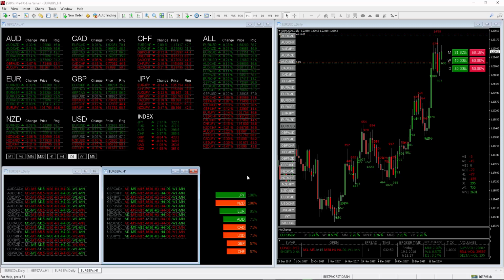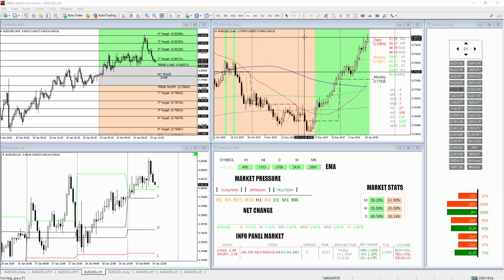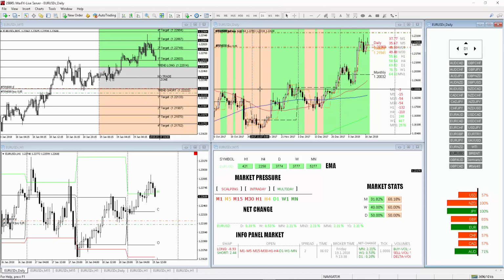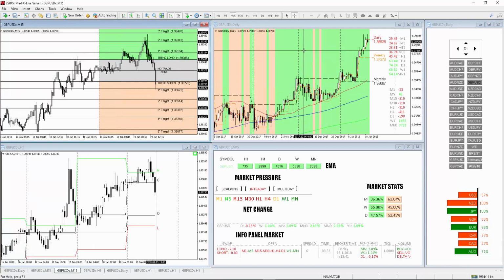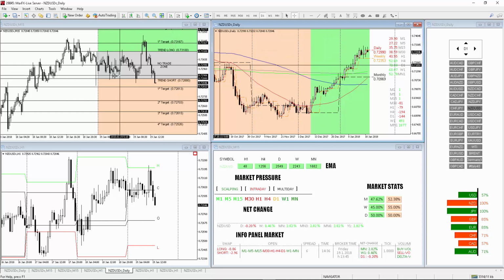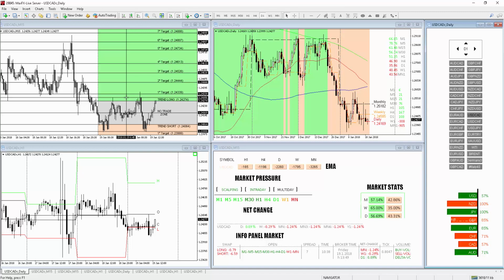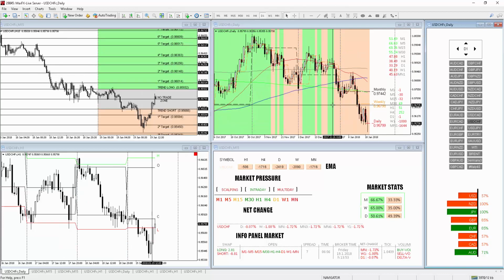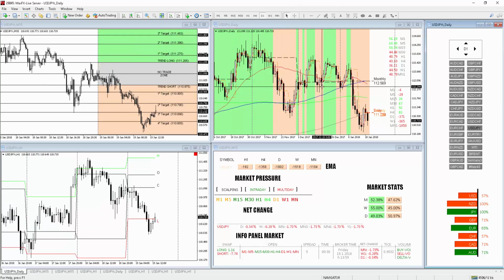Daily Forex Analysis - 19/01